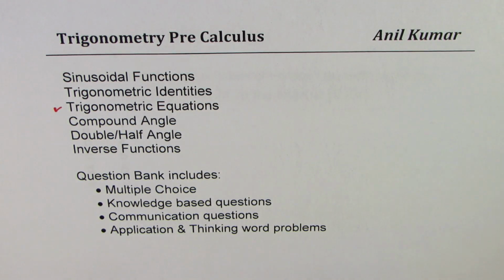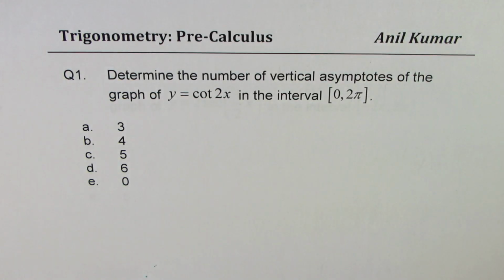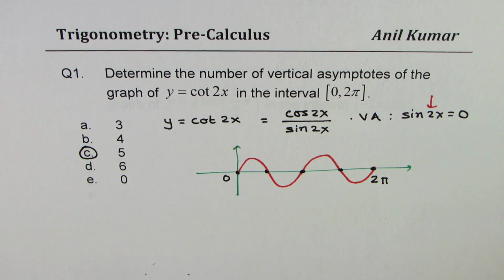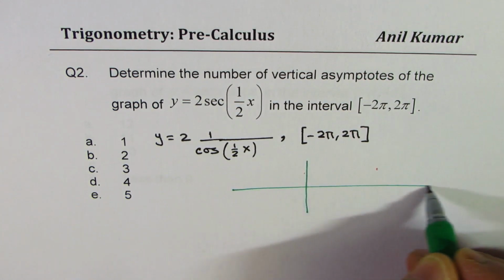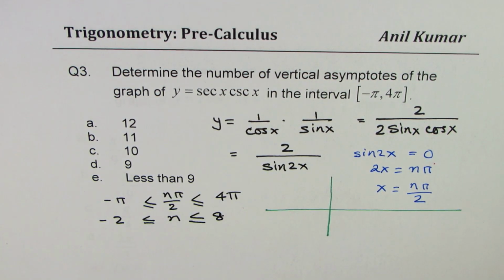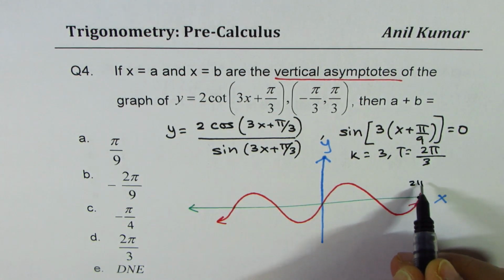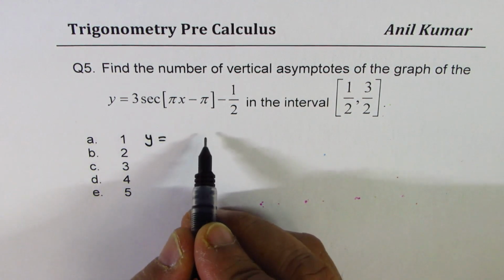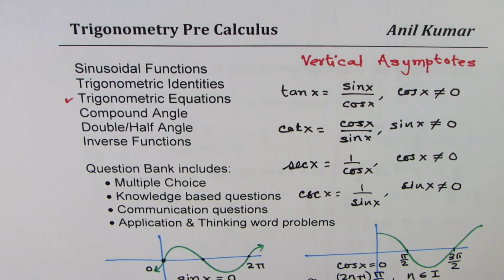Trigonometric Function Vertical Asymptotes Analysis with 5 Examples